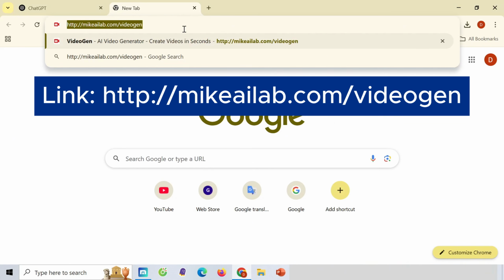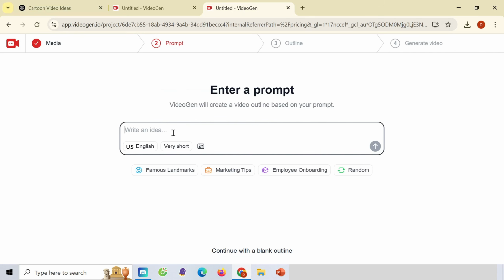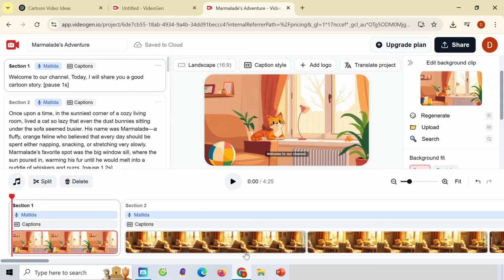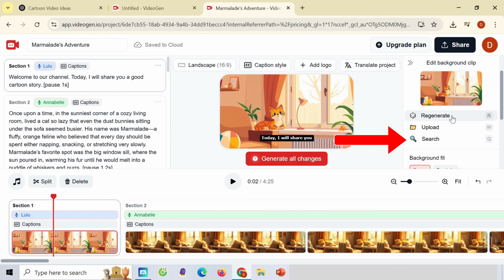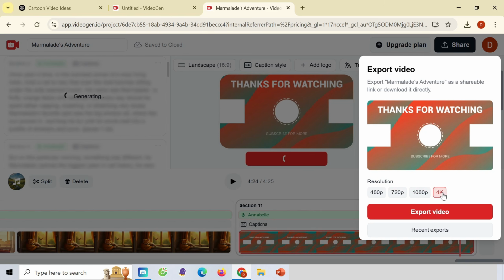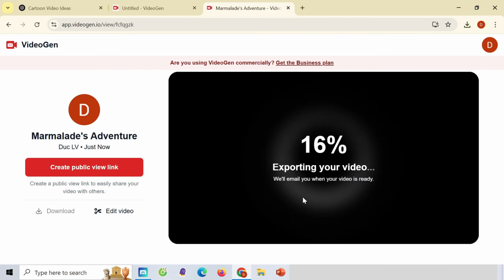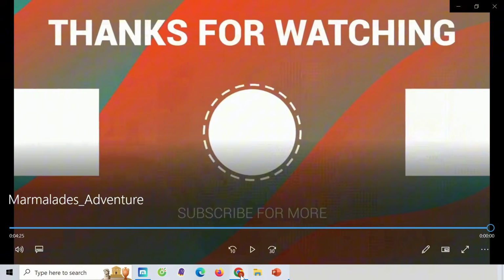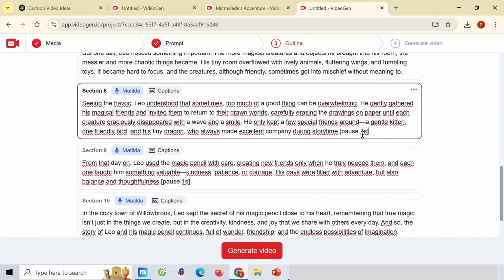How to Make Great Cartoon Videos Fast and Easily with VideoGen AI to Earn Money on Youtube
🎬 *Create Amazing Cartoon Videos FAST with VideoGen AI & Earn Money on YouTube!*

Want to create *eye-catching cartoon videos* without animation skills or expensive software? In this video, I’ll show you how to use *VideoGen AI* to make professional animated videos in minutes — all powered by AI!

🔥 Whether you're a beginner or an experienced creator, this is a *smart way to generate passive income* with cartoon content on YouTube:

✅ Instantly create characters, scenes & voiceovers with AI
✅ Turn your script into a complete video
✅ Optimize for monetization and YouTube growth

* How VideoGen AI works
* Step-by-step cartoon video creation
* Tips to grow faster with animated content

🔗 *Start using VideoGen AI today and launch your YouTube journey!*

📌 Don’t forget to:
💬 Comment if you want more tutorials